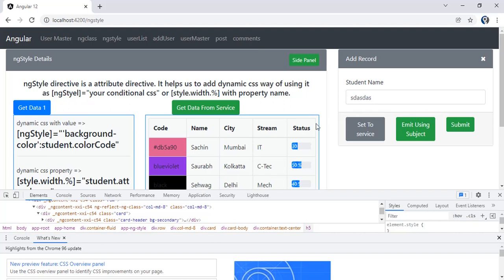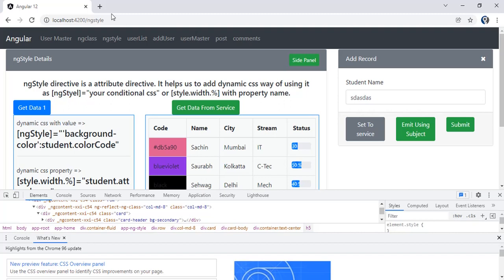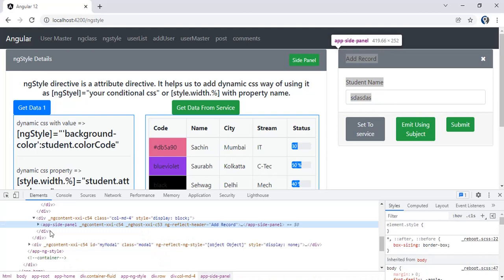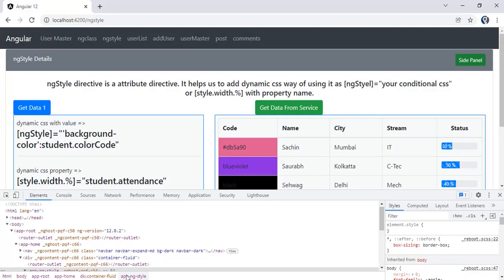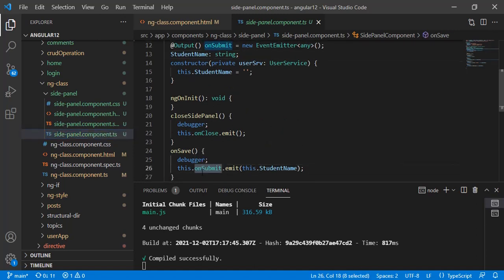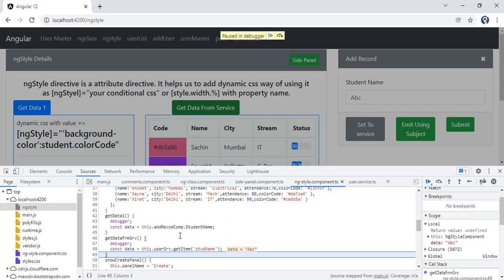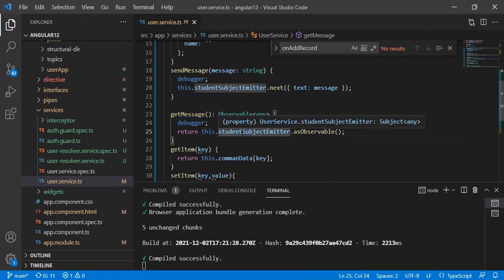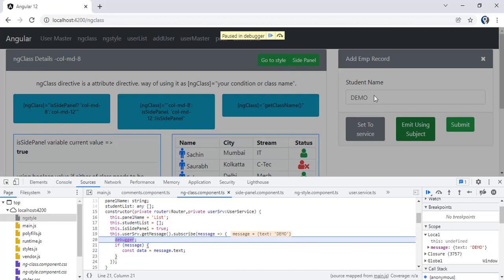Angular Tutorials | Component Communication angular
What are different ways of component communication and implementation of same.
1) Using Input and Output (if Parent Child Relationship).
2) Using Viewchild
3) Using Common service by storing value in to object as keys.
4) Using Subject and Subject Behaviors of RXJS.

Angular 12 Advance Topics.
In this series I will cover all real time scenario where mix of all basic concepts we have to use.